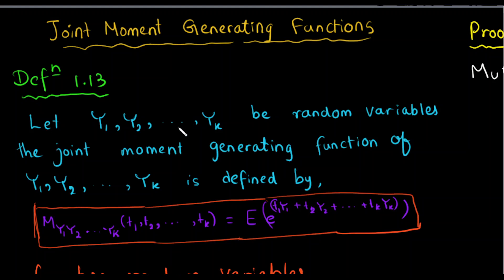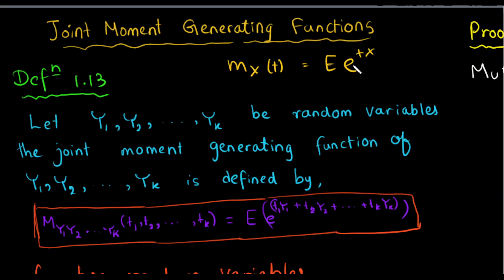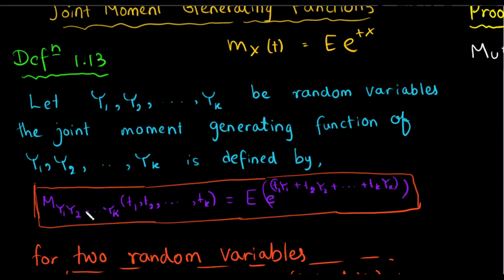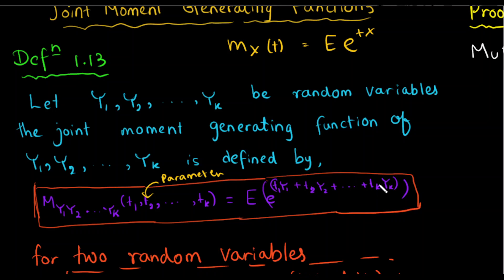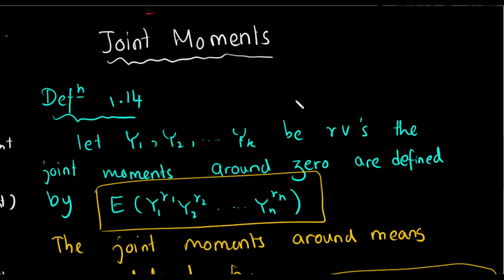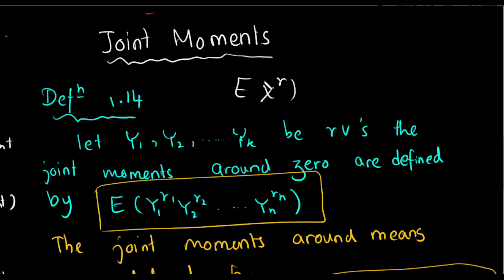9.Joint moment generating functions and joint moments | Mathematical Statistics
In this video, joint moment generating functions and joint moments were discussed